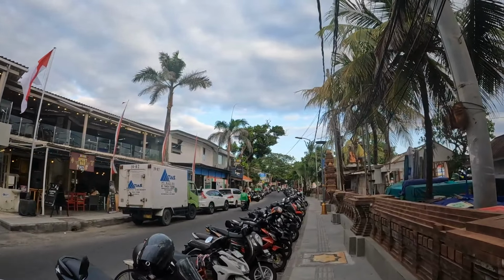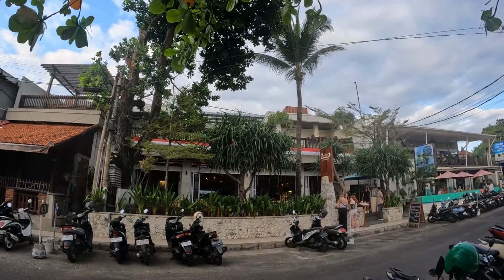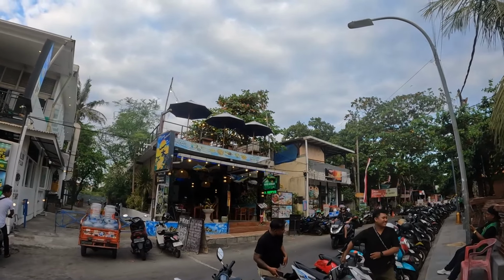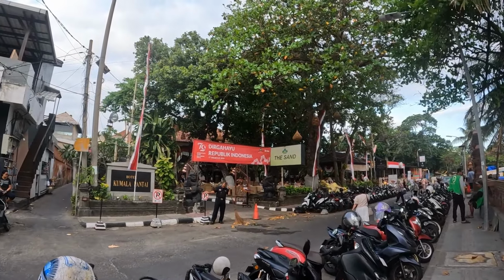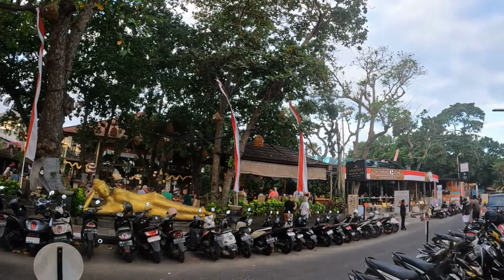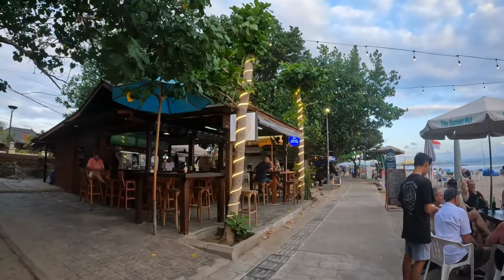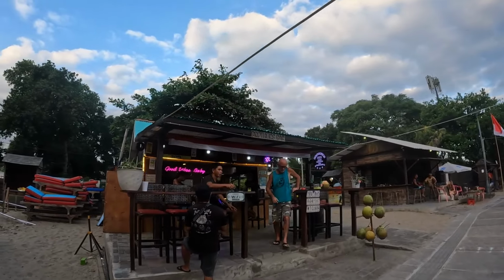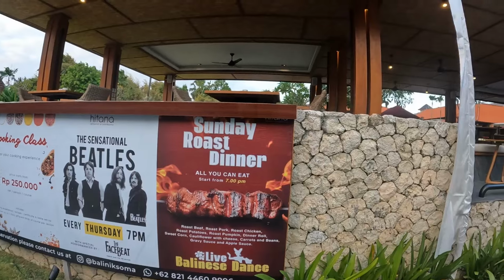SEMINYAK LIFE || Seminyak Walking Tour 2024